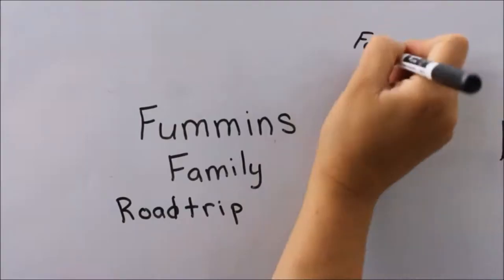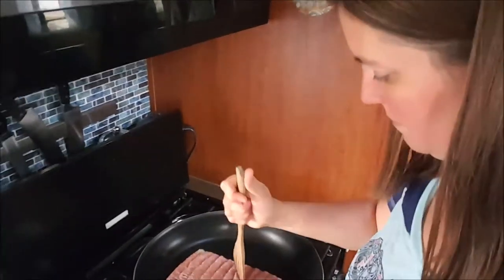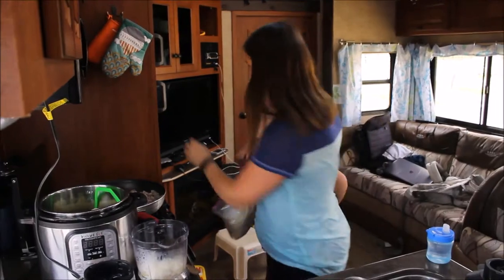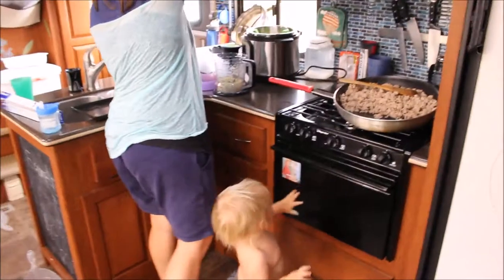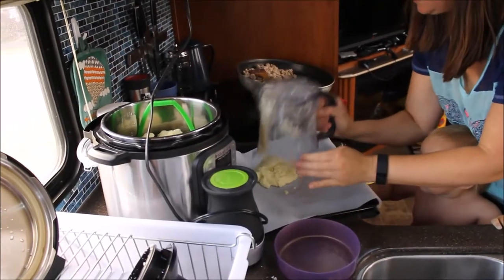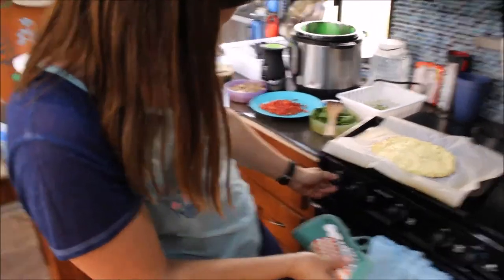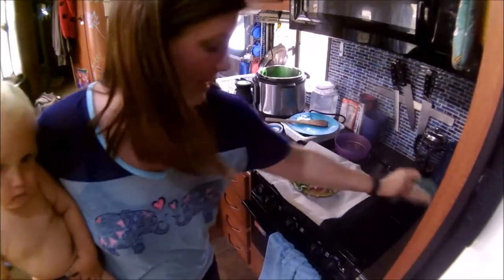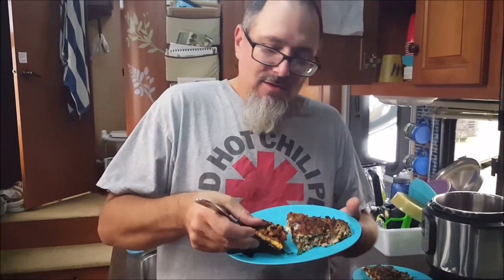Healthy Cooking | Make a cauliflower crust pizza in a RV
This DIY shows you how to make a healthier pizza crust using cauliflower.  As many of you know, we are on a journey of healthier living, in this video, we make a plan-approved pizza.  Follow our journey to learn habits of health.  We are a nomadic family of 6, learn a recipe to make food.

Thanks for visiting our channel, we're the Boudreauxs!  We are an adventurous family of 7 who in 2016 decided to sell our house and quit our jobs to tour this great country.  We are an eclectic mix of chaos and fun. Dad, mom, big sister, and a blended bunch of boys traveling, learning, and enjoying life.  Our goal is to visit and paddle board in all 50 states!

Come follow us around social media!

Are you familiar with the community Fulltime Families?  If not, check them out if you're a traveling family, or aspire to be one: